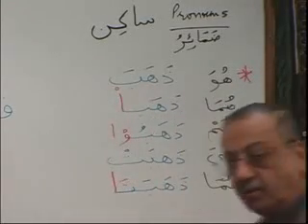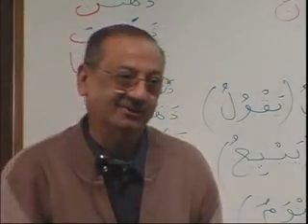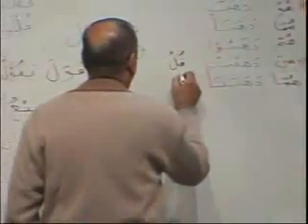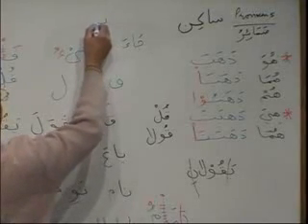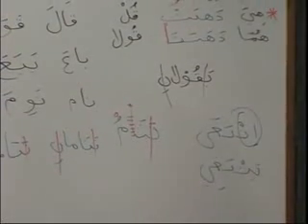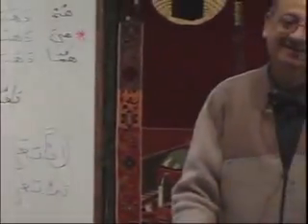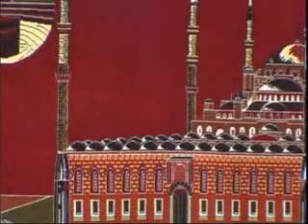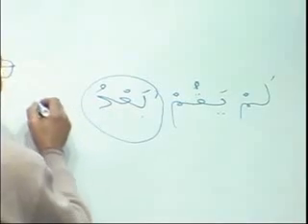BK 2 Lesson 43